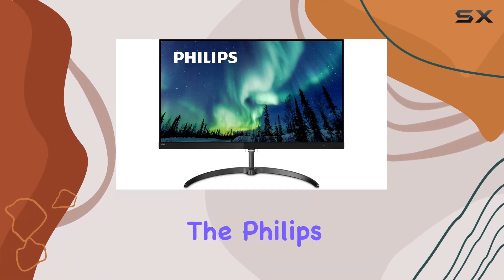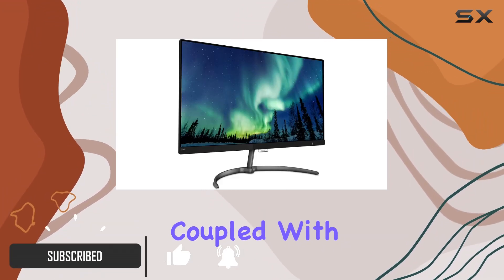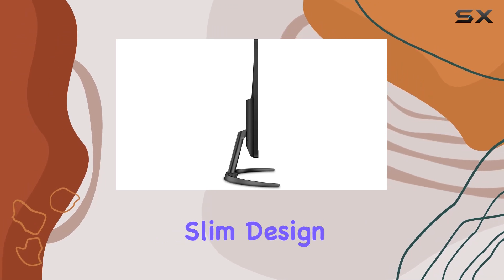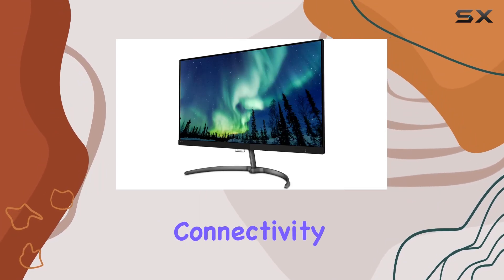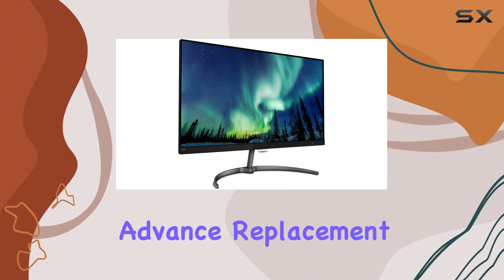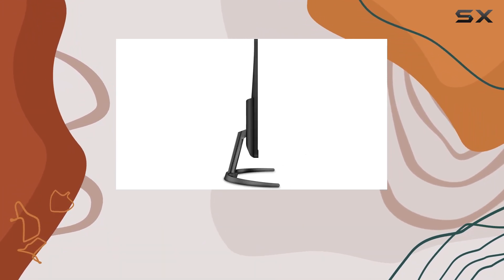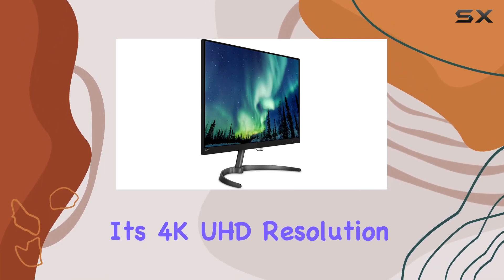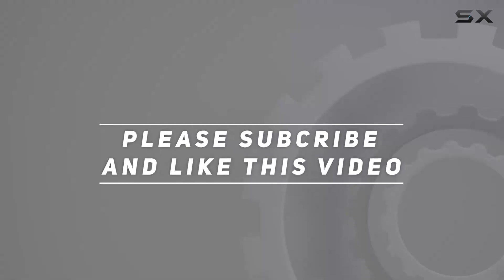Philips 276E8VJSB 27" 4K UHD IPS Monitor Review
0:00 Intro
0:06 Review

Things that we mentioned in this video:
PHILIPS 276E8VJSB 27" Monitor, : B07JXCR263